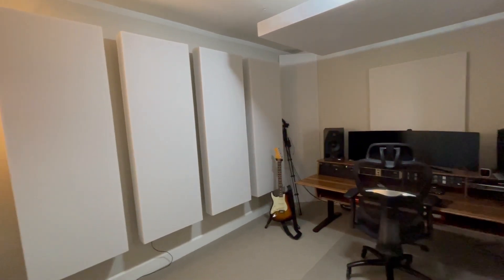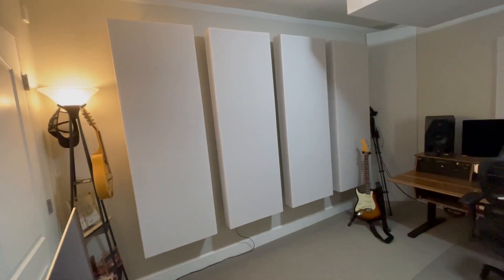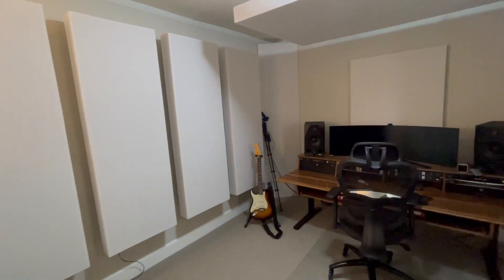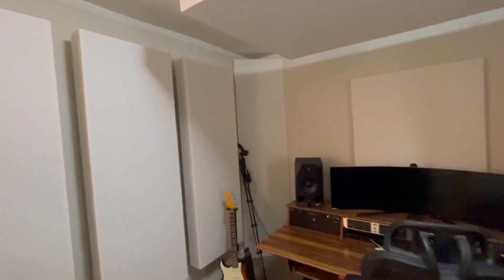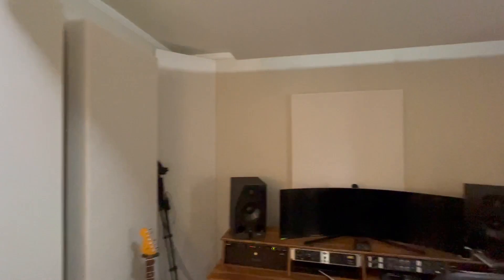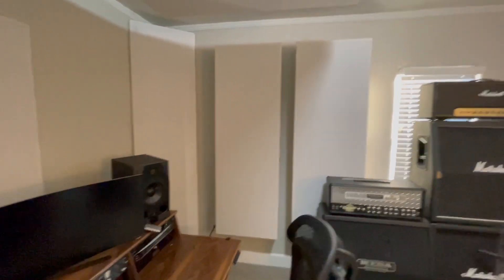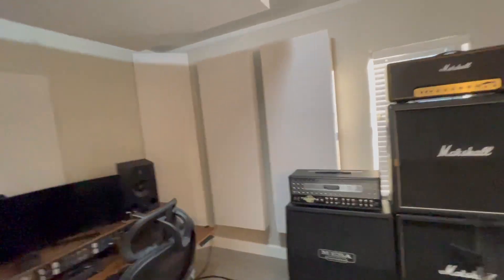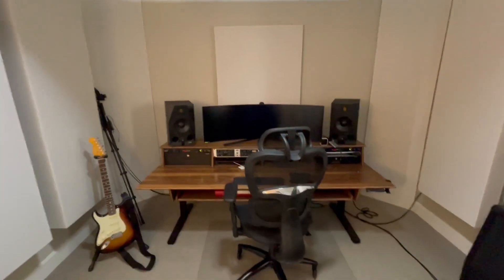Custom Triangle & 2’ x 6’ Bass Traps In A Recording & Mix Studio!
Recording & Mix Studio Install Complete where we installed 12 of our 4” & Triangle Style Fabric Upgrade Option Dulce Angora Ultacoustic All Broadband Bass Traps Including 6 of our custom 2’ x 6’s & a 4’ x 6’ Cloud in Los Angeles, CA for Echo Reduction & Sound Balancing! Reach out to us for a 1 on 1 Consultation where we guide you on exactly what’ll dial in the sound in your room for speaker accuracy and for reduced or no more echo :) We deliver and Install Locally in LA, up to the Bay Area, and ship Nationwide throughout the US!